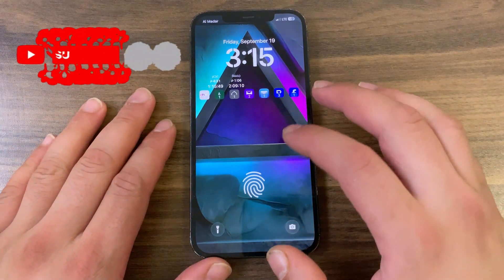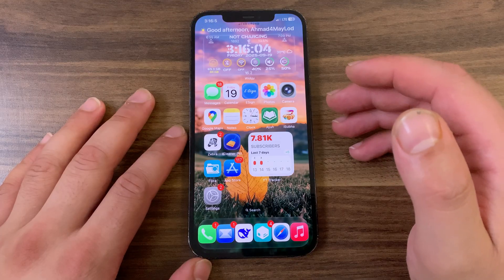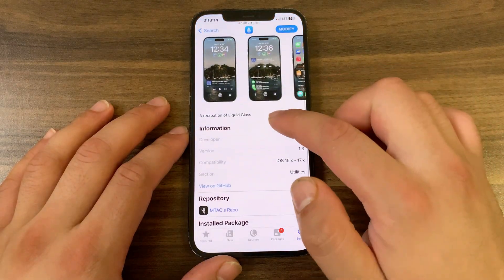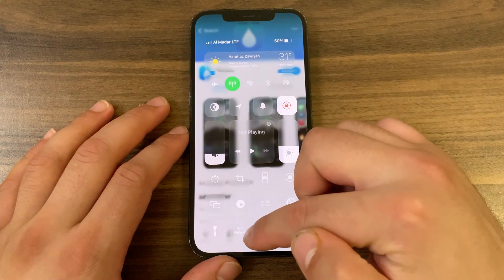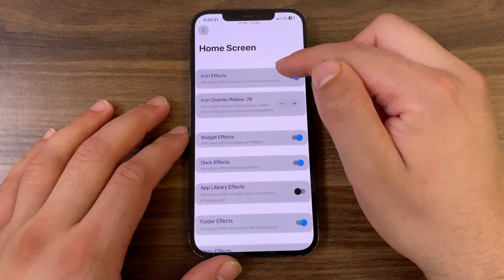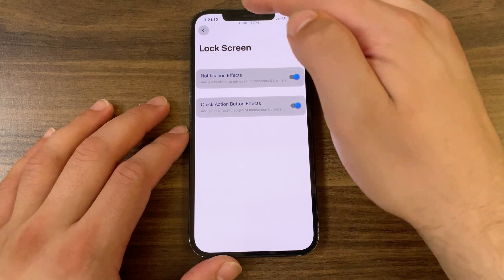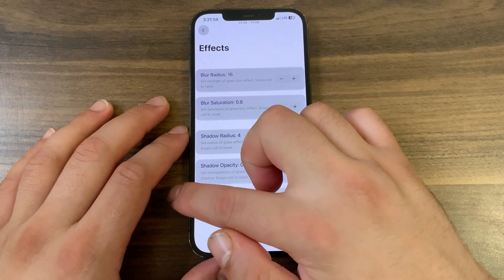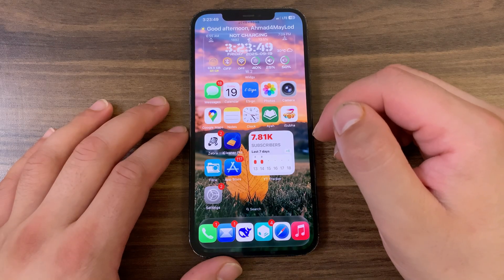Must Have Jailbreak Tweak! Part 84 | GET Liquid Glass on Older iPhones! 🔥 The BIGGEST Game Changer!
Get the stunning iOS 26 Liquid Glass design on your jailbroken iPhone right now! In this video, I show you how to download and install the Vitreux tweak, which brings a refractive, glass-like gloss to your entire iOS interface.

Vitreux is the ultimate visual upgrade for iOS 14, iOS 15, and iOS 16. It dynamically applies a wet, crystalline effect to your home screen icons, widgets, folders, Lock Screen, and Control Center. I'll give you a full walkthrough of all the customization options so you can perfect the look.

What you'll learn in this video:
How to install the Vitreux jailbreak tweak.
How to enable the liquid glass effect on icons, widgets, and notifications.
How to customize the blur, saturation, and shadow settings for a perfect look. How to get the iOS 26 aesthetic without updating your iOS.

Vitreux recreates the magic of the classic Liquid Glass tweak with modern stability. If you're looking for the best way to customize your jailbroken iPhone's appearance, this is a must-have tweak!

Vitreux tweak settings
Vitreux tweak review
Vitreux iOS 16
Liquid glass tweak iOS 16
iOS 26 look iOS 16
How to get liquid glass iOS
Vitreux jailbreak tutorial
iOS 14 jailbreak themes
Modern iOS jailbreak tweaks
Best visual tweaks 2024
Icon glass effect jailbreak
Customize iOS home screen icons
Jailbreak tweak for interface
SpringBoard customization tweak
Vitreux vs Liquid Glass
How to install Vitreux Sileo
iOS 15 jailbreak visual tweaks
Refractive gloss iOS
Jailbreak home screen effects
Vitreux customization options
New jailbreak tweaks iOS 16
iPhone theming jailbreak 2024
Get iOS 26 features now
Liquid glass effect settings
Best Sileo tweaks for design
Jailbreak for iOS aesthetics
How to make icons glossy
Vitreux blur radius settings
iOS 16 jailbreak must-haves
Update iOS look without updating
Vitreux Tweak
Liquid Glass iOS
iOS 26 Jailbreak
Jailbreak Tweak 2024
iOS 16 Jailbreak
Must Have Jailbreak Tweak
How to install Vitreux
Vitreux settings
Liquid Glass effect
iOS 26 on iOS 16
SpringBoard customization
Icon effects jailbreak
Sileo tweaks
Zebra package manager
Visual tweaks iOS 14
Best tweaks for palera1n
iPhone theming
Timestamps:
00:00 Intro & Tweak Review
00:59 Installing Vitreux from Sileo/Zebra
01:15 Tweak Info & Features
02:20 First Look & Enabling the Tweak
02:35 Full Settings & Customization Guide
03:10 Liquid glass For Lock Screen
04:05 Final thoughts & Result
04:40 Thanks for watching